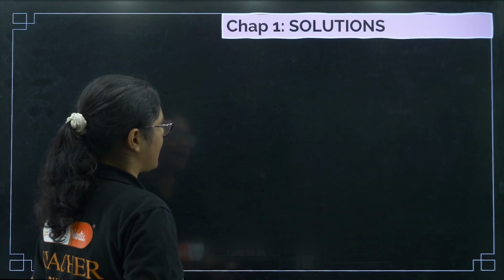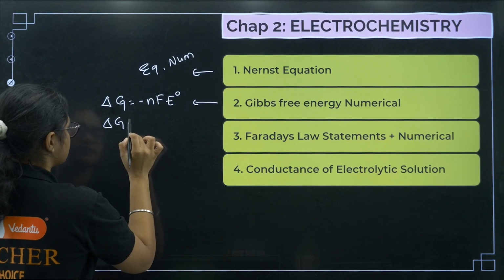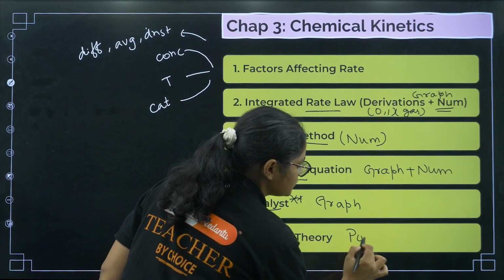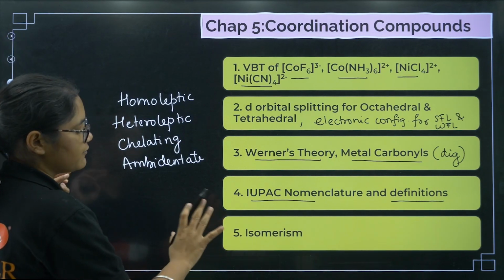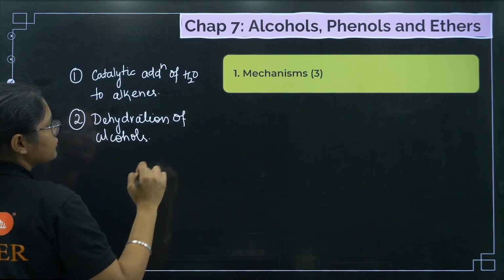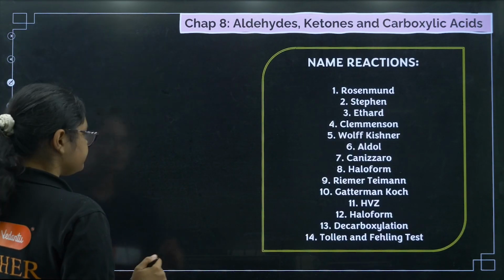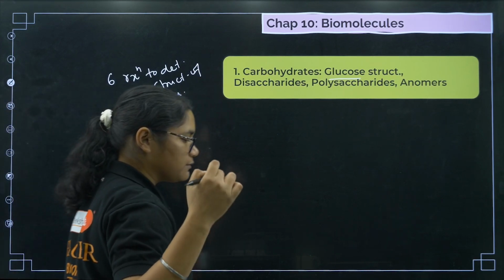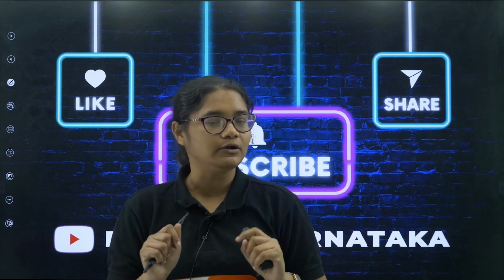2nd PU Chemistry Preparatory Revision | Must Do Revision Topics for Preparatory Chemistry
🔬 2nd PU Chemistry Preparatory Exam Revision 🔬
Hello, 2nd PU Chemistry aspirants! 🧪 As your preparaotry exams approach, it's time to focus on revising the most important topics in Physical Chemistry, Inorganic Chemistry, and Organic Chemistry. In this comprehensive revision video, Aishwarya Ma'am will walk you through the must-know topics from the 2nd PU syllabus to help you ace your Chemistry mid-term exams.

Whether you're revising Solutions, Electrochemistry, or crucial chapters like d and f block elements, Coordination Compounds, Haloalkanes, and more, we've got you covered! Make sure you don't miss out on these key areas for scoring high.

📚 Chapters Covered:
✅ Solutions
✅ Electrochemistry
✅ Chemical kinetics
✅ d and f Block Elements
✅ Coordination Compounds
✅ Amines
✅ Biomolecules